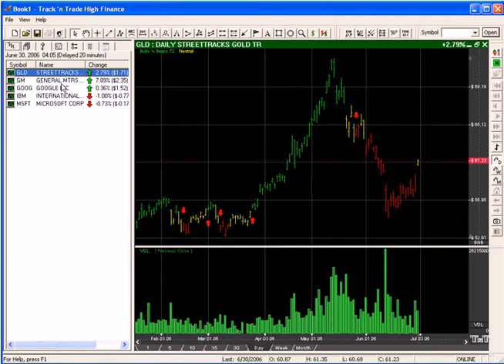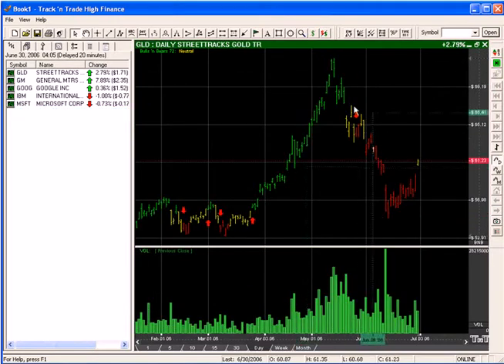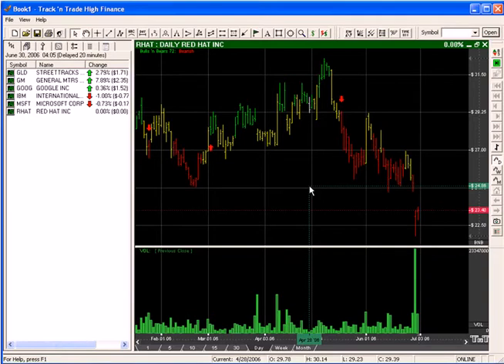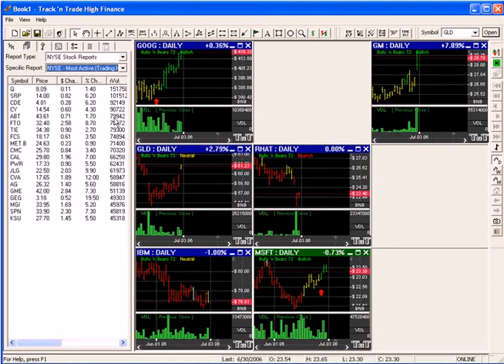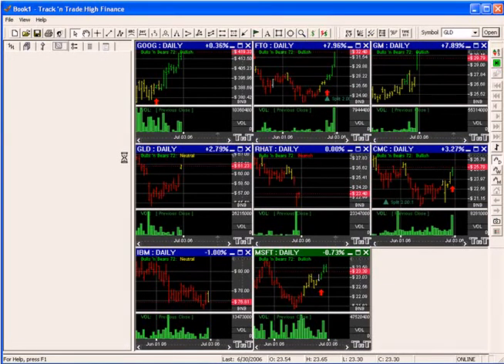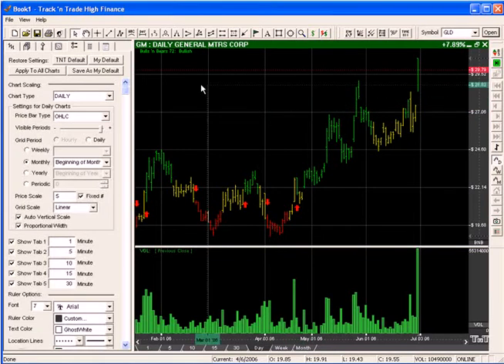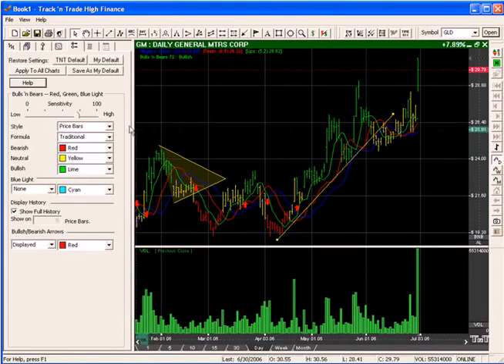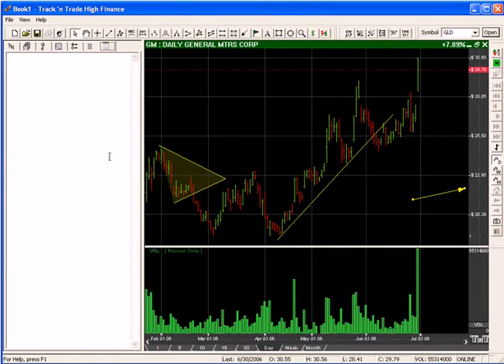- High Finance - Control Panel